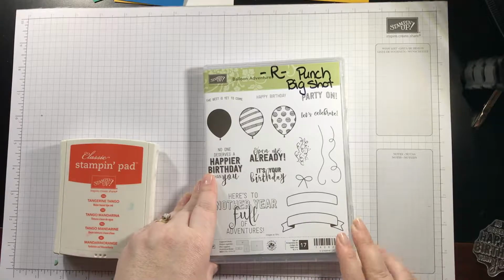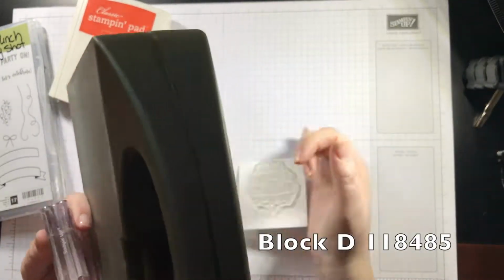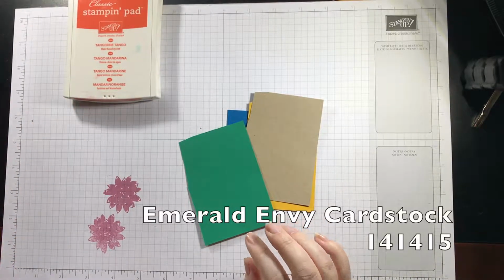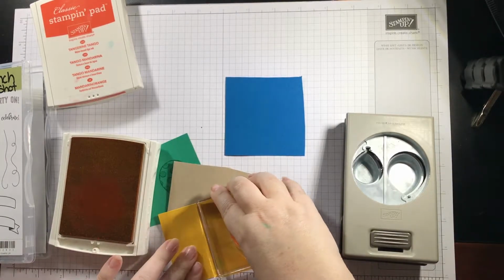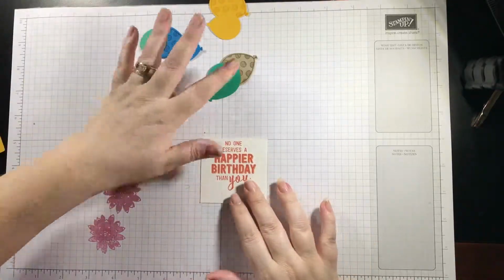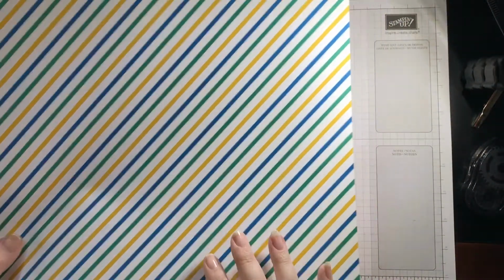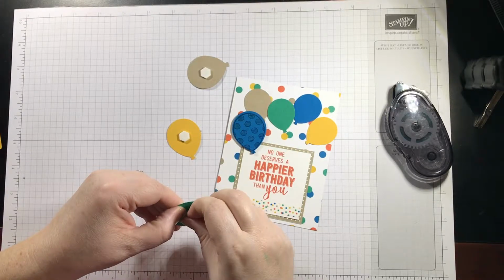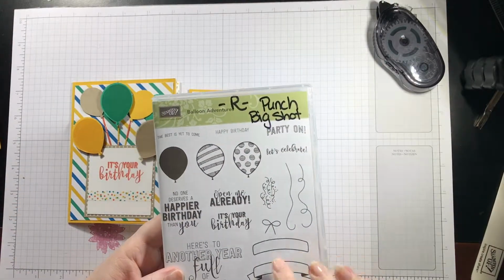Balloon Adventures Stamp Set - Episode 12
Simple Birthday Card using the Balloon Adventures Stamp Set.

Anyone who spends $50 or more on my shopping page will receive all of the current catalogs as a gift from me!